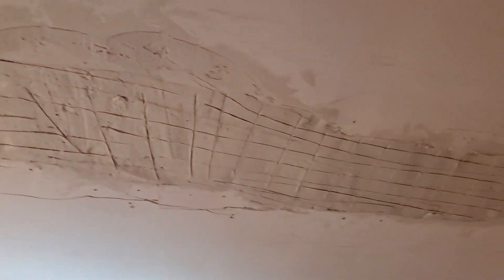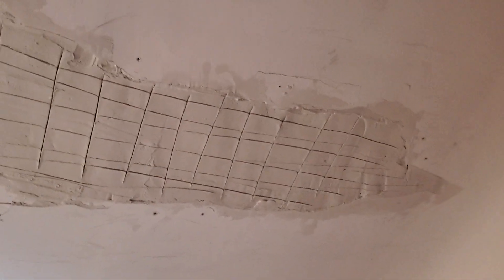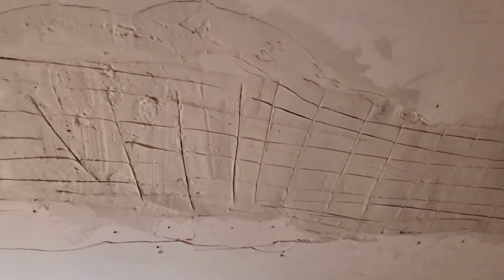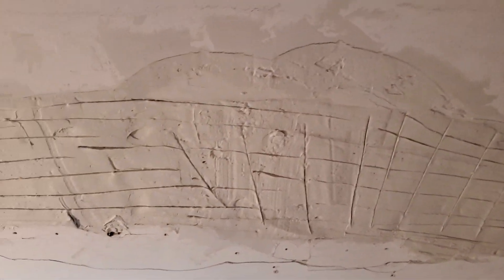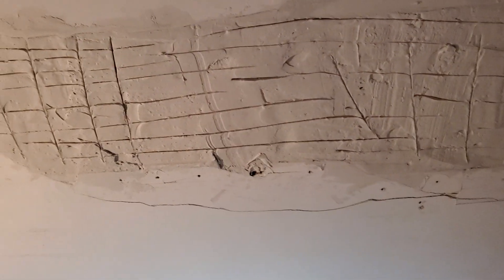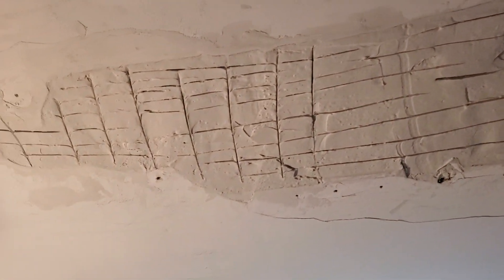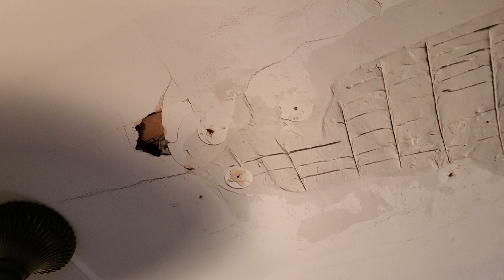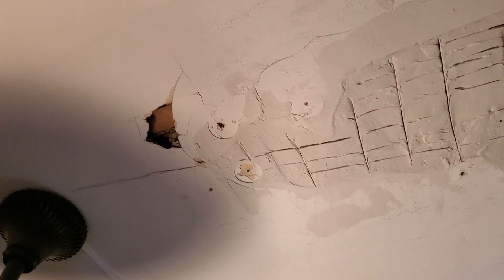July 27, 2022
Fixing a plaster and lath ceiling